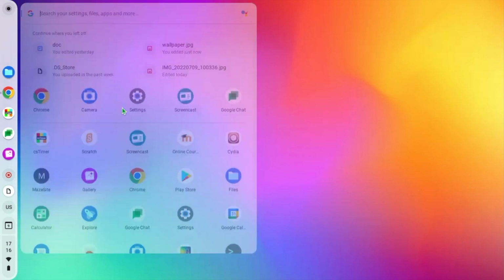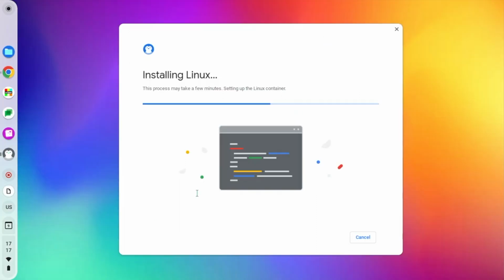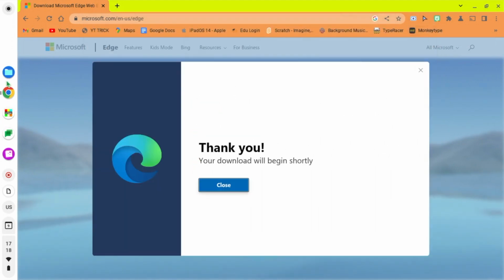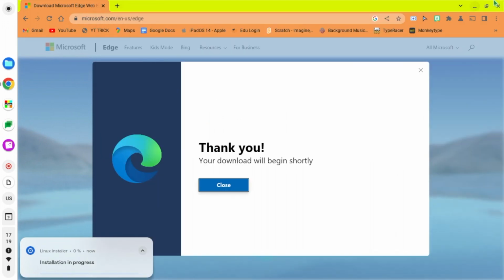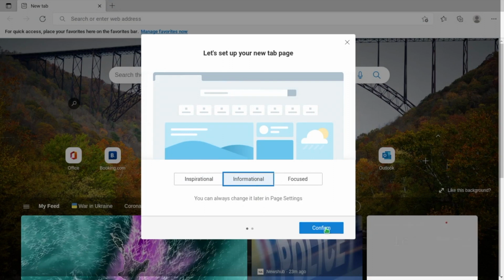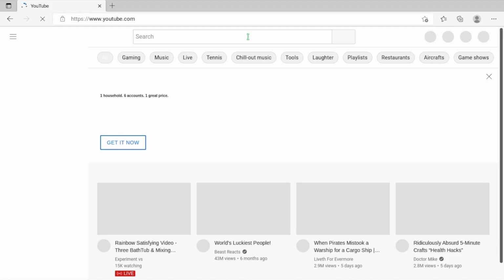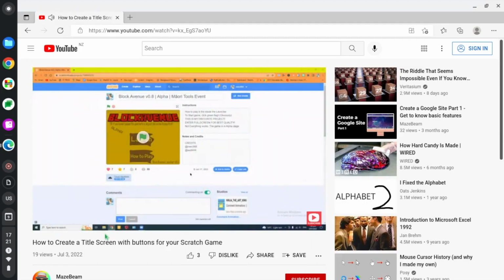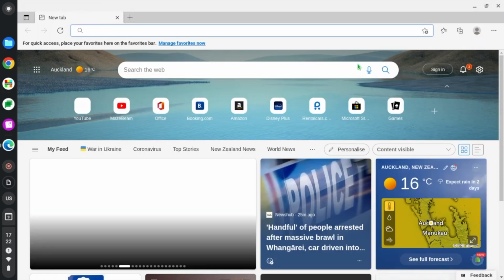How to install Microsoft Edge Browser on a chromebook